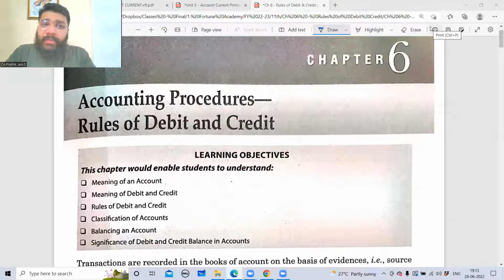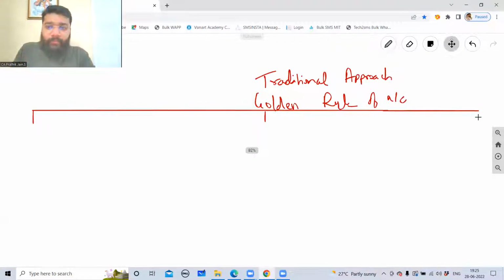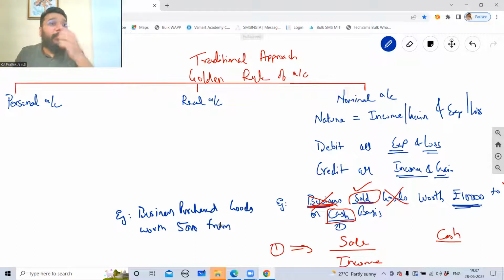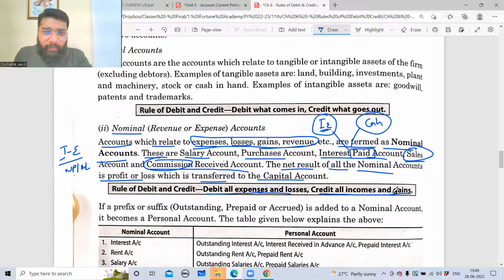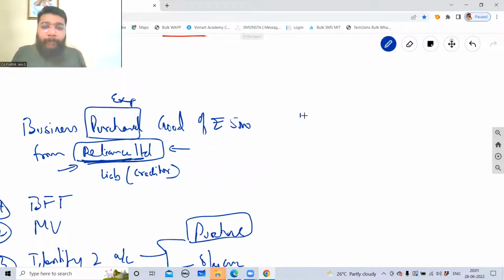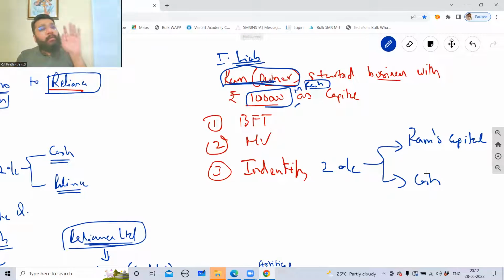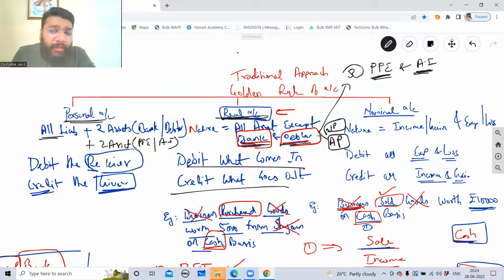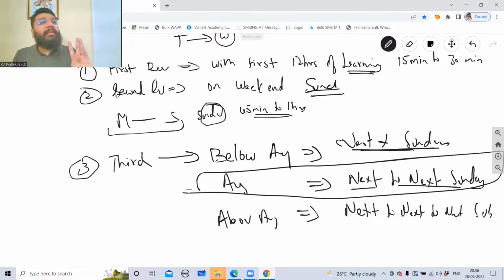Lecture 2 | Rules of Debit & Credit | Traditional Approach | Golden Rule of Accounting | 11th | CBSE